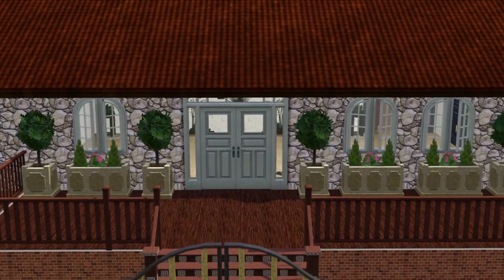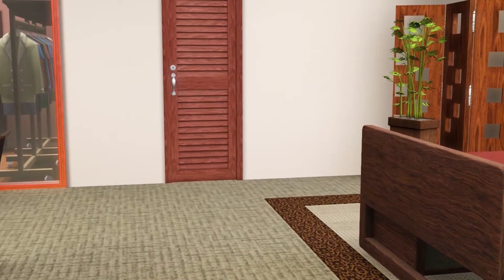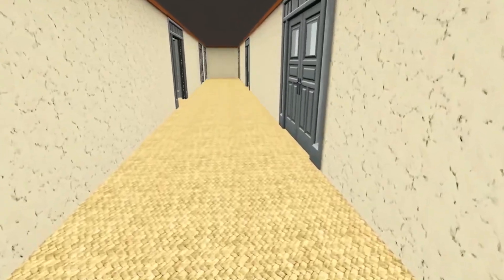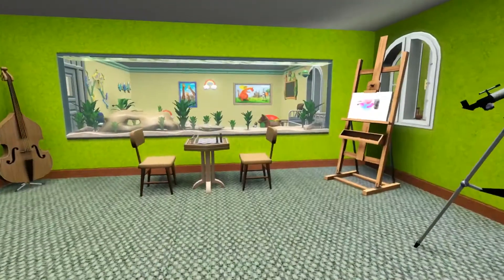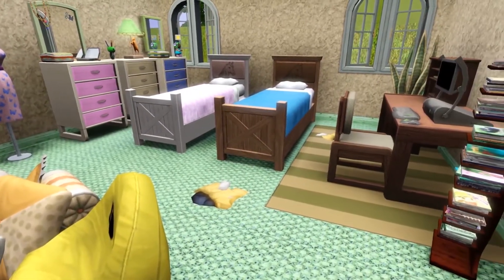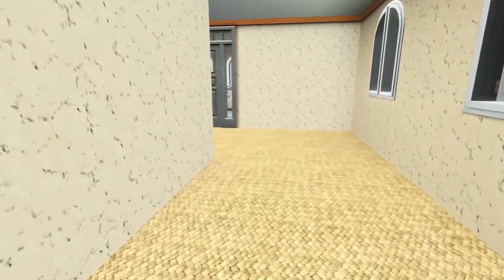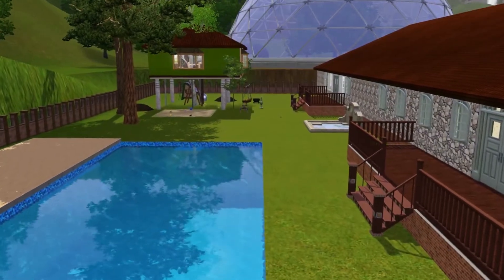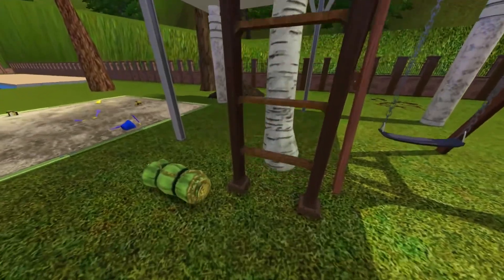The Sims 3 House Tour - Large Ranch Style Family Home with Big Backyard & Tree House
Welcome to the Simarchy Channel! This is a house tour of a home I built a while back in the Sims 3. Unfortunately there were some terrain issues so the house isn't available for download, but I love it so much I still wanted to share with you guys for inspiration!!